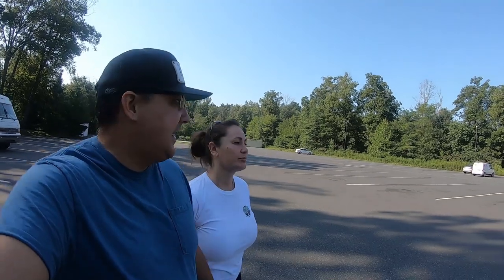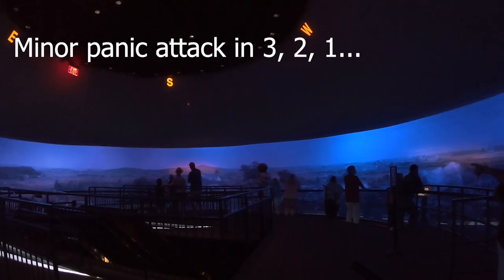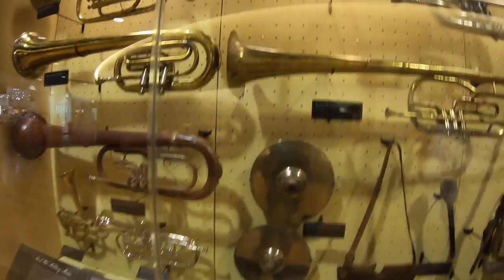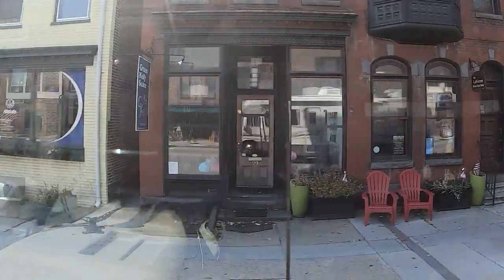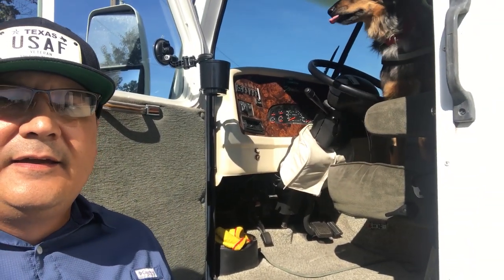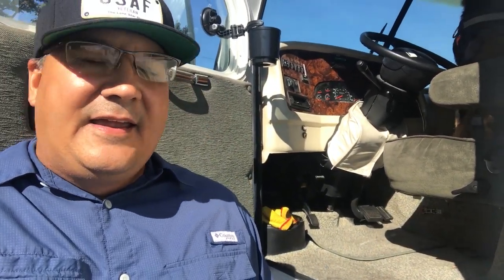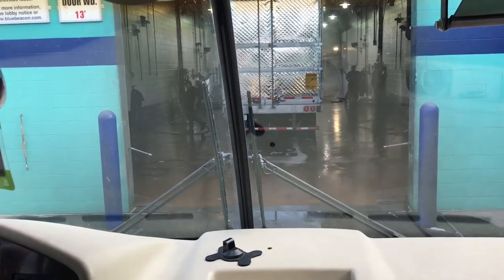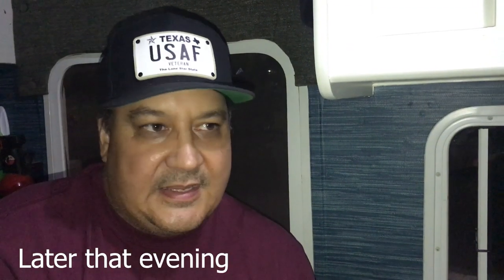Visiting Gettysburg and Dick Winter's gravesite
Amazon store